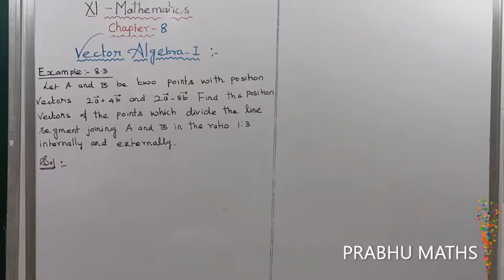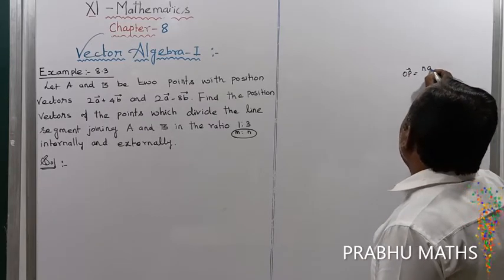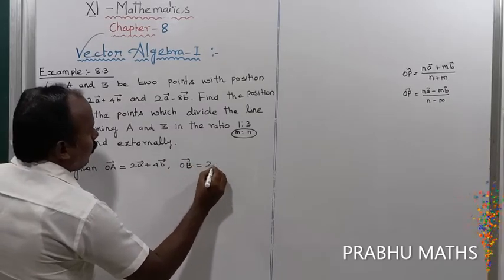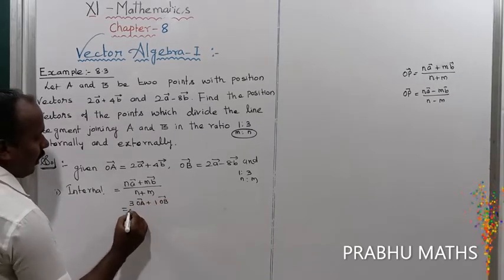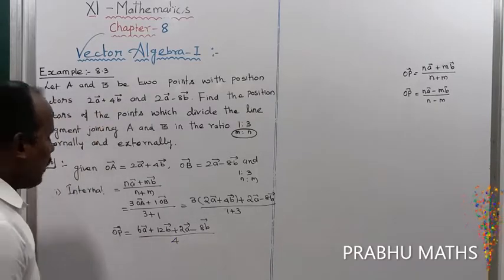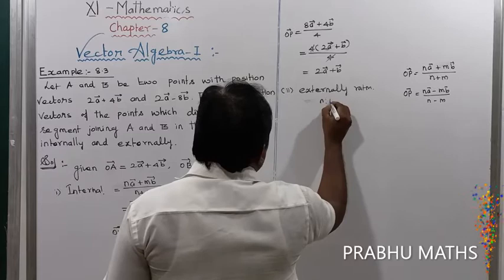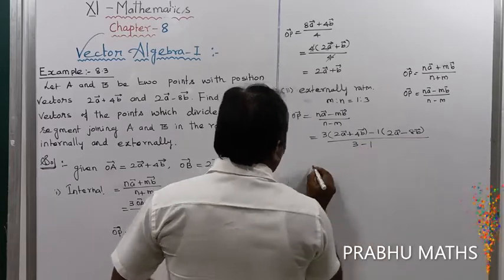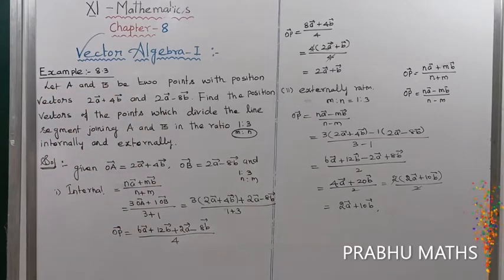EXAMPLE 8.3| CLASS 11 MATHS |VECTOR ALGEBRA I|CHAPTER 8